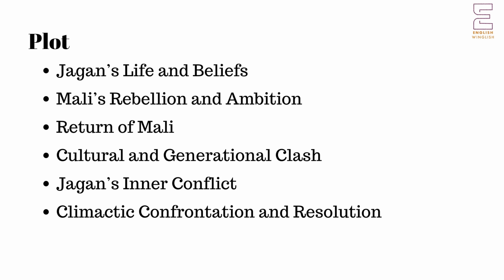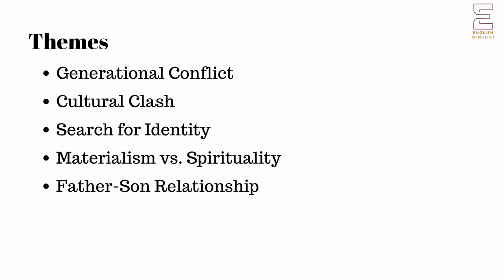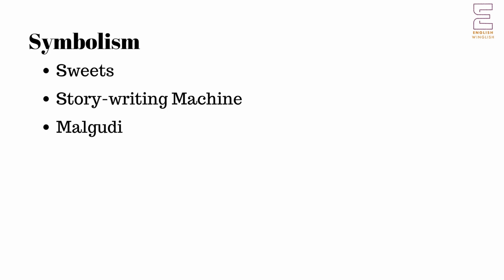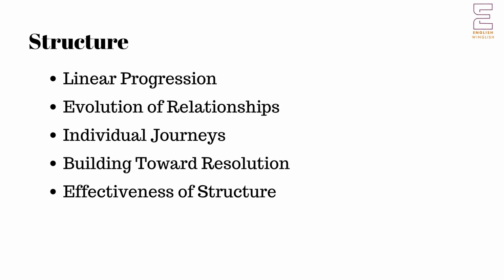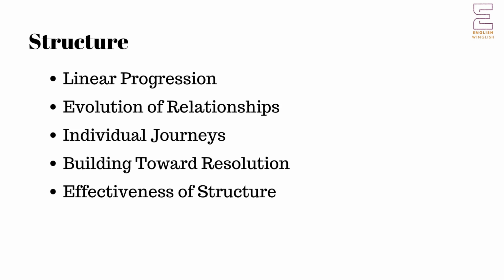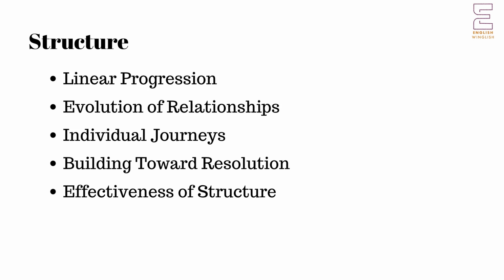The Vendor of Sweets | Study Guide | UGC NET NTA | Master Cadre | Lecturer Cadre